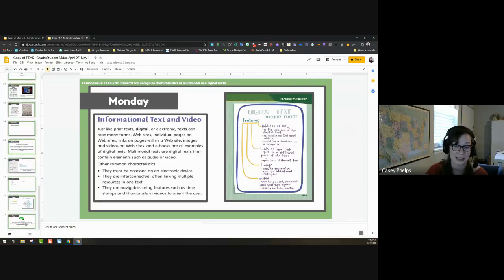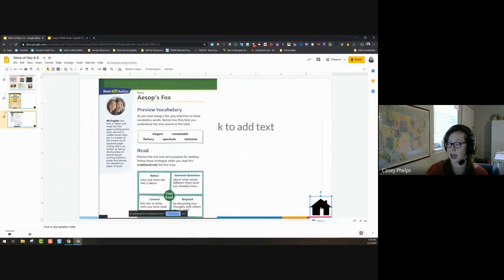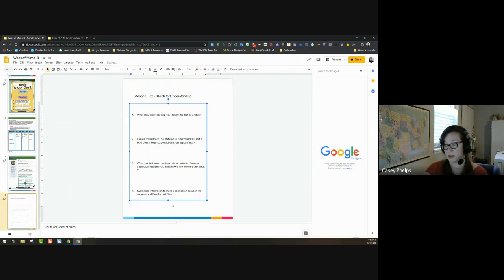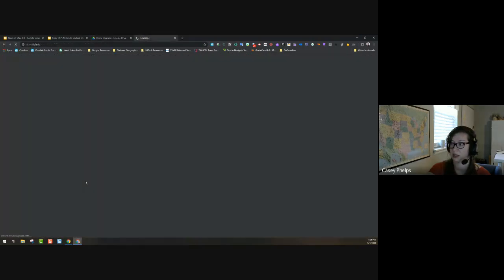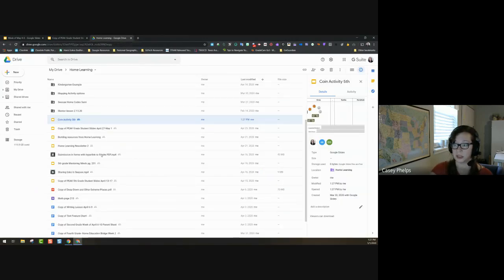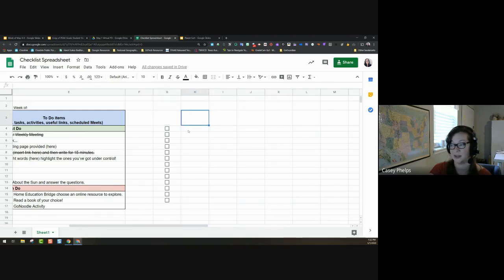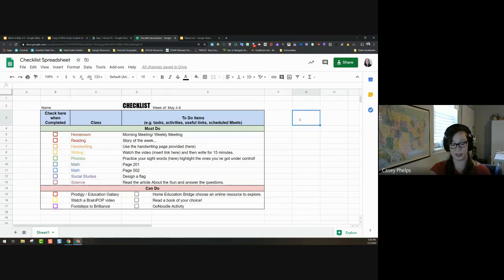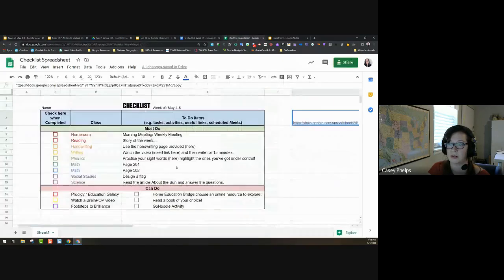Building weekly lessons in Google Slides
Agenda:
Templates
Checklist
Interactive/ drag and drop slides
Putting it all together, organization